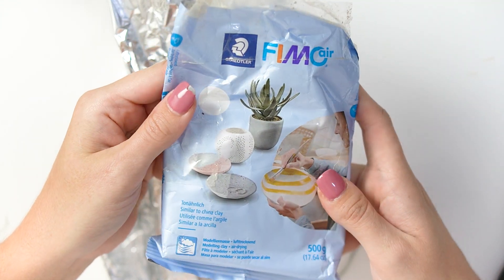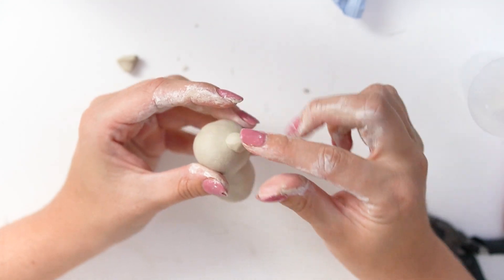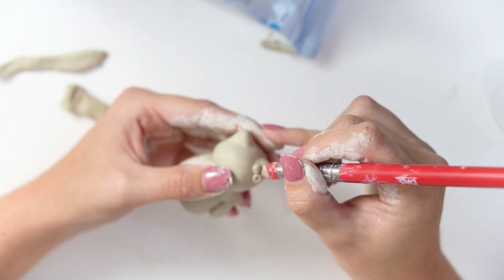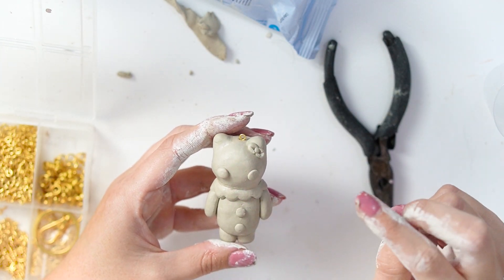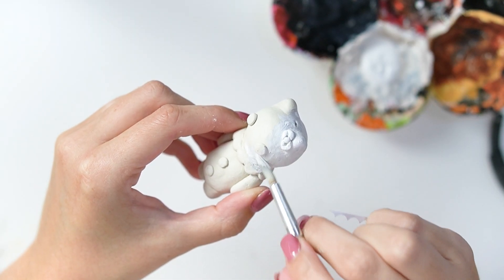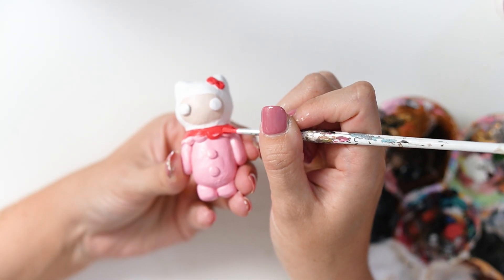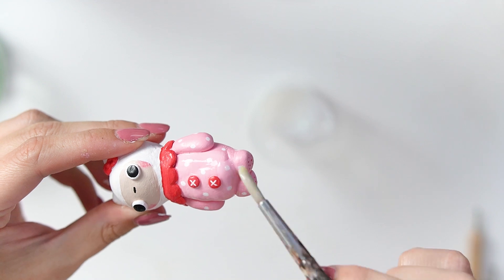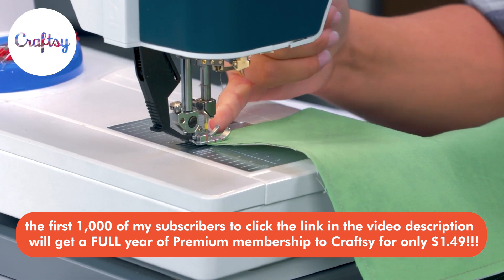how to make *shiny* CUSTOM FIGURES without polymer clay OR resin - air dry clay craft AD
⬇️⬇️💜 The first 1,000 people to click the link will get a full year of Premium membership to Craftsy for only $1.49

Today's video is showing you how you can make your own custom clay figures hsing inly air dry clay! You dont have to use polymer clay or resin to make your pieces.

I am currently learning how to use air dry clay for more items including more elaborate sculpts and I would love to share my next makes with you. Air dry clay is a lot more accessible and affordable in alot of countries and I get a lot of requests asking if I can show some more air dry clay crafts so here i am. I hope you enjoy.

Craftsy is an online learning community with over 2000 classes in over 20 different categories. You’ll be sure to find something new to learn with Craftsy. The first 1,000 people to click the link will get a full year of Premium membership to Craftsy for only $1.49

The air dry clay i used - fimo air dry clay
acrylic paints

Chelsey xo